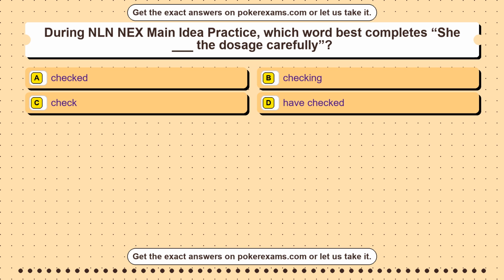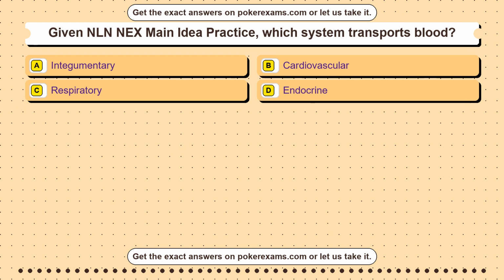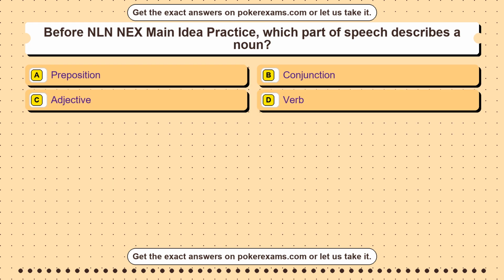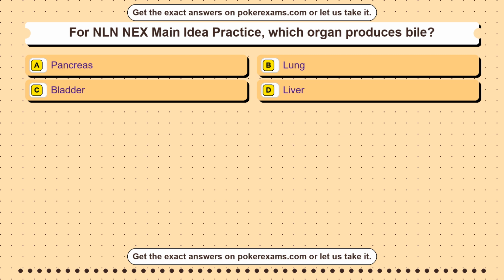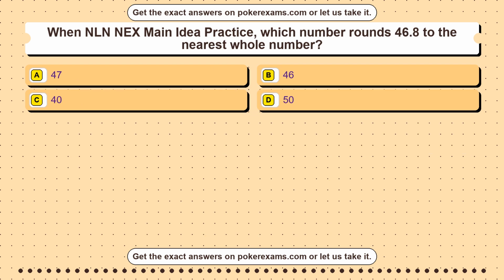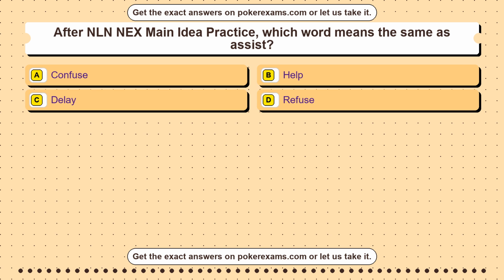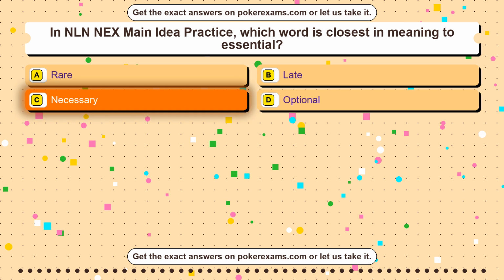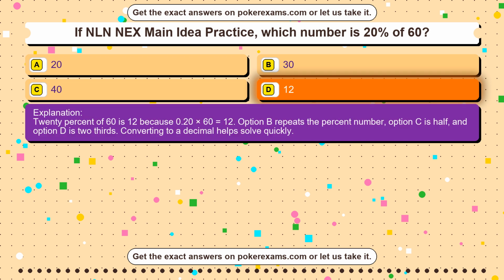NLN NEX Main Idea Practice | Reading Practice with Answers#dnasequencing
NLN NEX Main Idea Practice is one of the best ways to improve your reading score because main idea questions show whether you truly understand the passage. If you keep choosing answers that sound right but are not the best answer, this review will help you slow down and think clearly.

I’m not gonna lie, main idea questions can feel simple until the answer choices all look close. You may understand the paragraph, but then one answer is too broad, another is too narrow, and another sounds smart but does not match the full passage. That is why this NLN NEX Main Idea Practice focuses on finding the central message, avoiding traps, and choosing the answer that covers the whole passage.

MY EXACT STEP-BY-STEP STUDY PLAN

Start by reading the full passage before looking at the answer choices. In NLN NEX Main Idea Practice, the main idea is the overall point the author wants you to understand. Do not stop at one sentence or one example. Read the beginning, middle, and ending so you can see the complete message.

Next, ask yourself, “What is this passage mostly about?” Say the answer in your own words before checking the options. If you can summarize the passage in one short sentence, you are already closer to the correct answer. This habit helps you avoid being distracted by answer choices that only mention small details.

Remember that the topic and the main idea are not the same thing. The topic is the subject, like stress, patient safety, nutrition, exercise, or communication. The main idea is what the author says about that topic. For example, if the topic is stress, the main idea might be that stress affects both physical and emotional health.

Watch out for answers that are too narrow. These answers may be true, but they only describe one detail from the passage. If the passage gives several reasons why sleep matters, an answer about only memory may not be the main idea. In NLN NEX Main Idea Practice, a detail can be correct information and still be the wrong answer.

Also avoid answers that are too broad. These choices go beyond what the passage actually says. If a passage explains one benefit of exercise, do not choose an answer claiming exercise solves every health problem. The NLN NEX reading section wants the answer supported by the passage, not an answer that adds extra ideas.

Pay attention to repeated ideas. If a word, phrase, or concept appears several times, it may point to the main idea. Authors often repeat important points in different ways. During NLN NEX reading practice, look for repeated subjects, repeated problems, or repeated conclusions.

The first and last sentences can help, but do not depend on them only. Sometimes the main idea appears at the beginning. Sometimes it appears near the end. Other times, you have to understand the full paragraph to figure it out. Read everything before deciding.

One more thing: use elimination. Cross out answers that are too specific, too general, opposite of the passage, not mentioned, or based on opinion. Then compare the remaining choices and pick the one that best covers the whole passage. This is how NLN NEX Main Idea Practice becomes easier with repetition.

for extra practice questions, study guides, and exam prep resources.